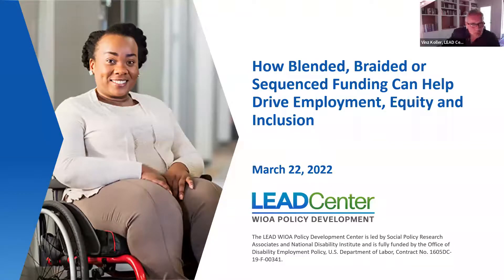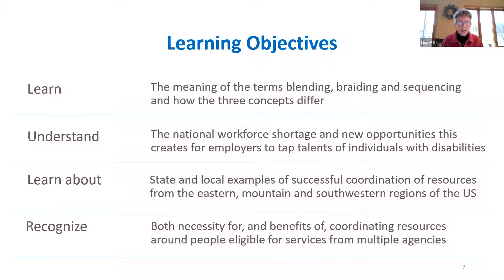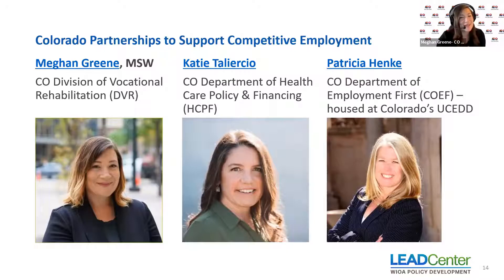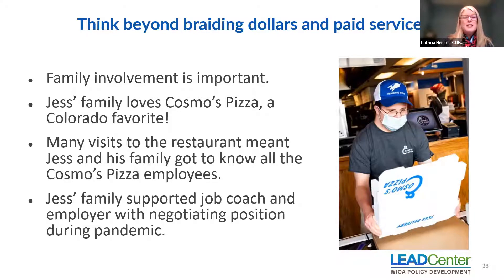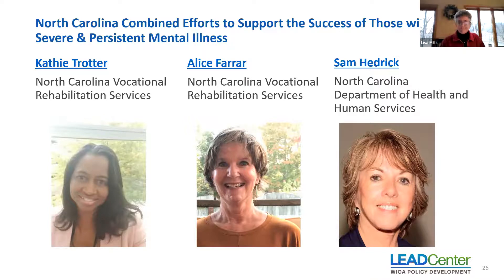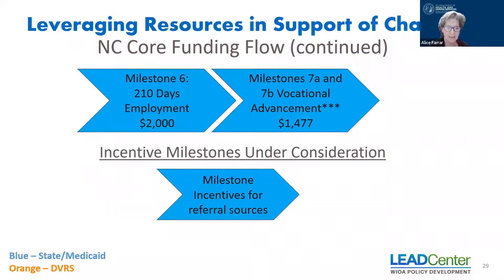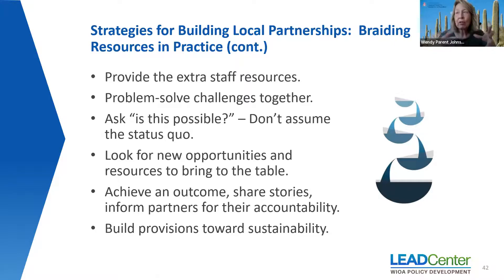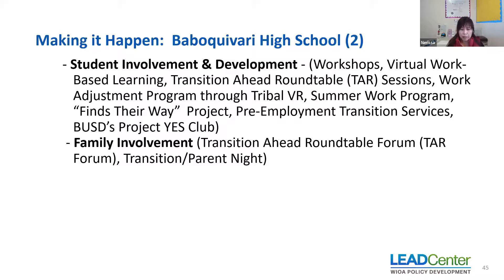How Blended, Braided, or Sequenced Funding Can Help Drive Employment, Equity, and Inclusion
Demand for workplace talent is high. The flexibilities provided to workers during the COVID-19 pandemic may be with us to stay. These conditions may result in expanded access to workforce activities for people with disabilities. To ensure that workforce programs are ready to meet this demand, leverage new workplace flexibilities and support job seekers and career changers equitably, programs often need to draw on a range of different funding sources. The ability to blend, braid, or sequence one funding source with others becomes an essential ingredient to support employment, equity, and inclusion.
Yet, each source of funding usually comes with specific goals, target populations, and performance indicators. In this federal interagency webinar hosted by the LEAD Center, state and local practitioners across the workforce systems supporting people with disabilities will discuss how they successfully apply innovative, collaborative resource sharing that benefits both businesses and job seekers with disabilities.
Featuring Speakers from:
• Colorado’s Office of Employment First; Department of Healthcare Policy and Financing’s Office of Community Living; Division of Vocational Rehabilitation
• North Carolina’s Department of Health and Human Services’ Division of Vocational Rehabilitation Services and Division of Mental Health; Developmental Disabilities; Substance Abuse Services
• Arizona’s Sonoran Center for Excellence in Disabilities; Rehabilitation Services Administration; Baboquivari Unified School District